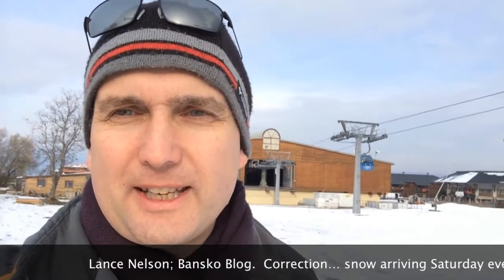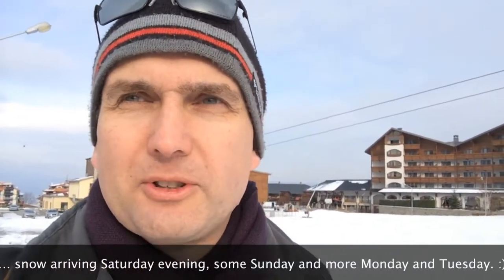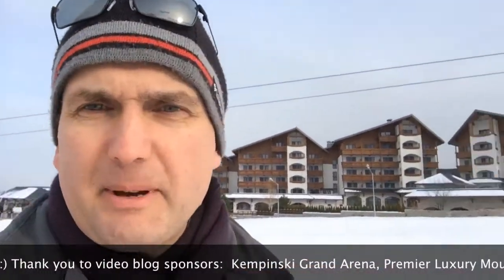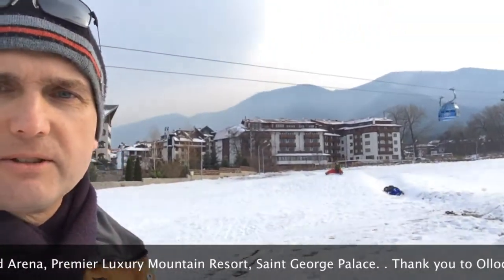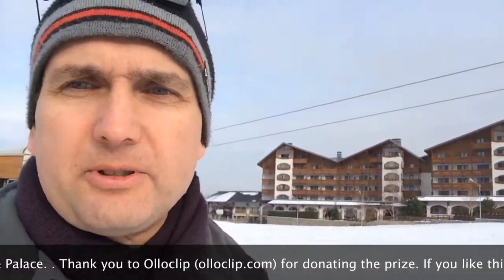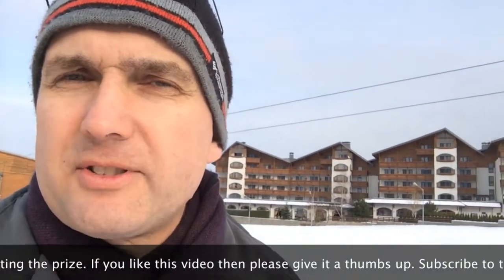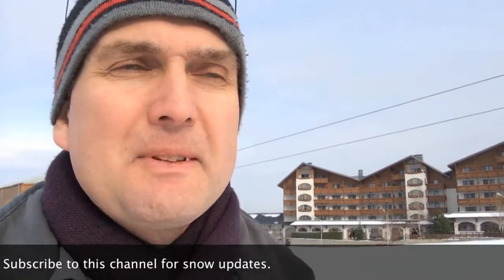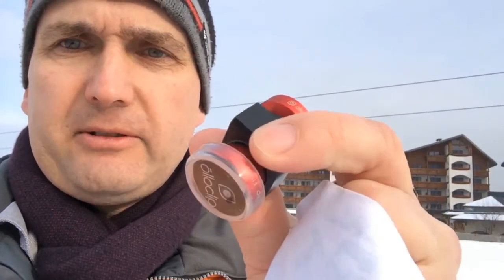Bansko Snow Anxiety Bansko App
Taking a look at weather and the snow forecast. More snow on its way.